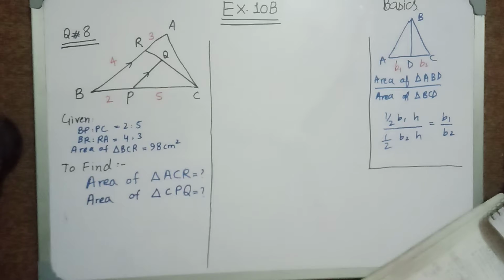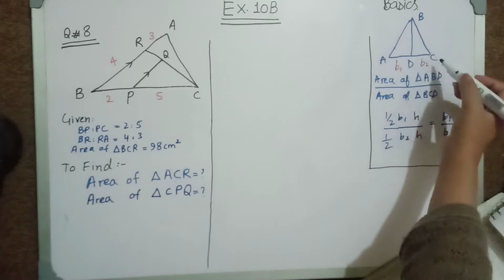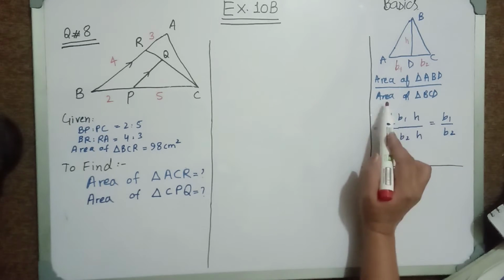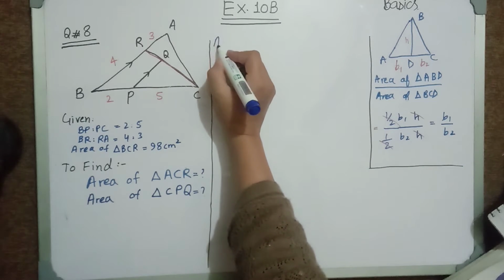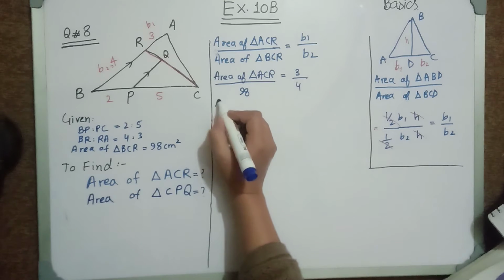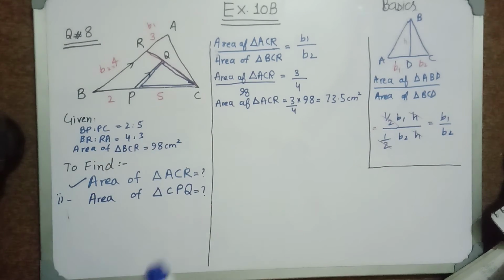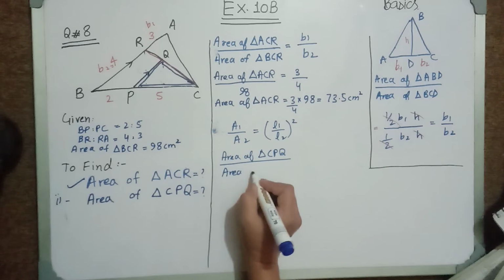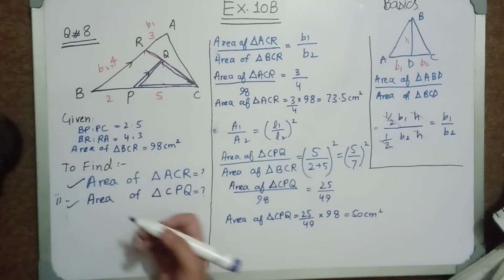Q#8, Exercise: 10-B, O levels math, D4